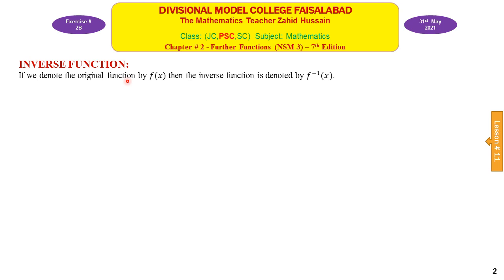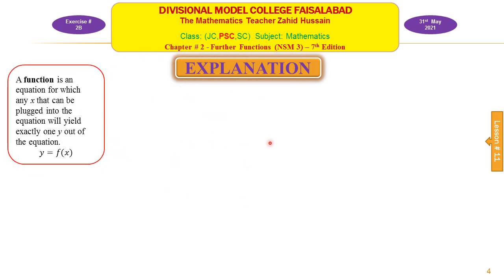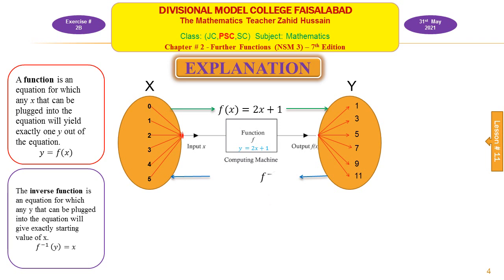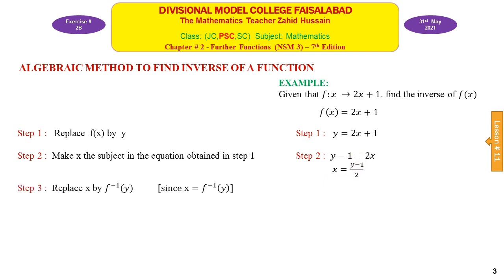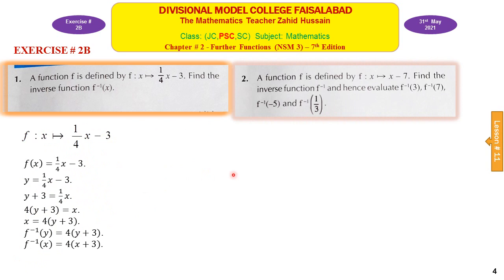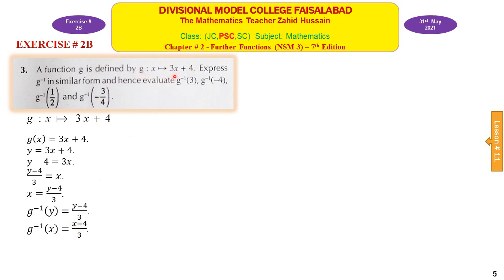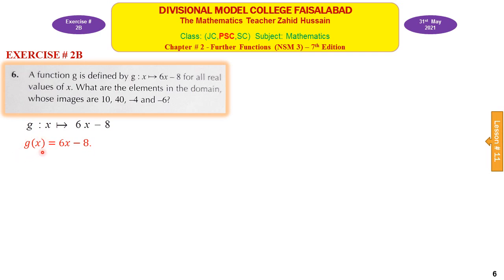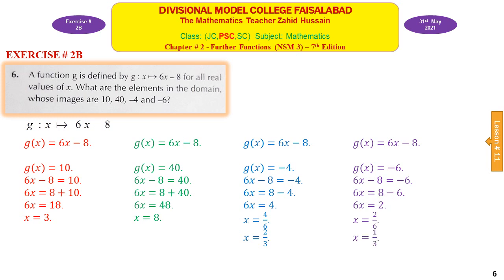Lesson # 11 Inverse Function by Zahid Hussain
Inverse Functions for O Level